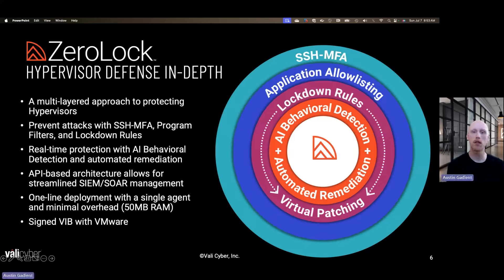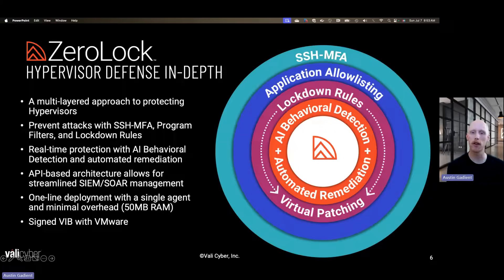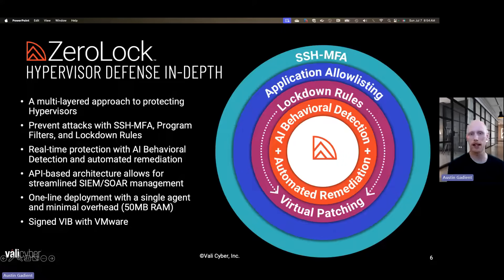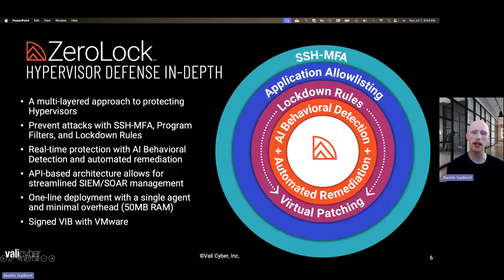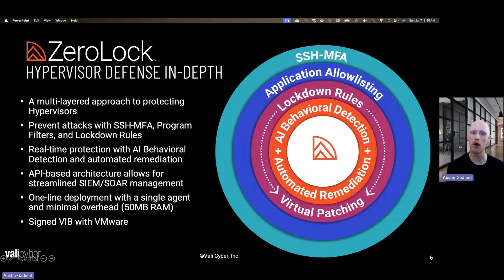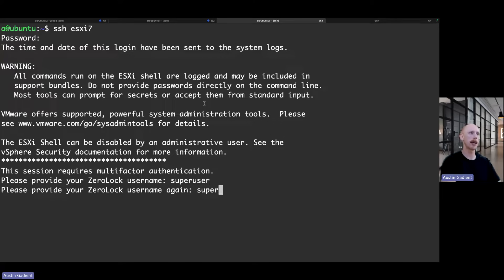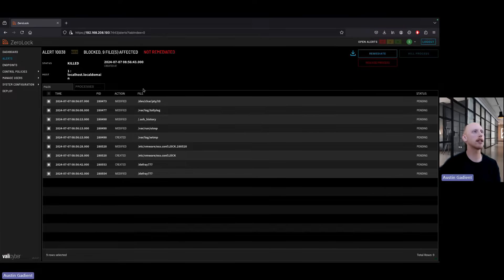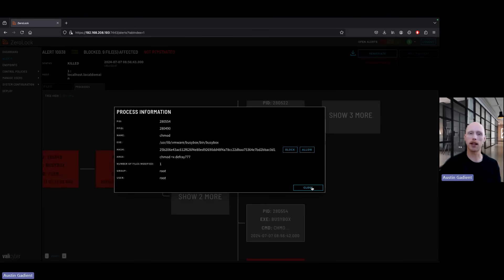ZeroLock: 5-Minute Demo of Hypervisor Ransomware Protection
Vali Cyber has expanded our ZeroLock platform to provide the industry’s first hypervisor ransomware protection across various platforms including VMware ESXi, Nutanix, XenServer, Citrix Hypervisor, ProxMox, RHEV, and KVM.

In this quick 5-minute demo, Vali Cyber's CTO and Cofounder, Austin Gadient, showcases how ZeroLock provides a multilayered defense against ransomware threats targeting hypervisors. Watch as he highlights the platform's unique features and capabilities, demonstrating how ZeroLock effectively safeguards your virtual environments.